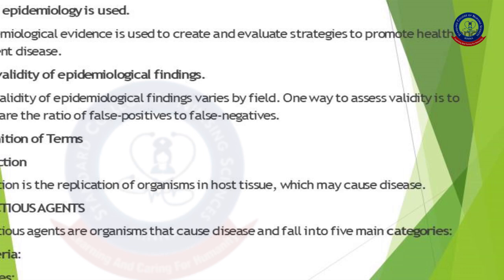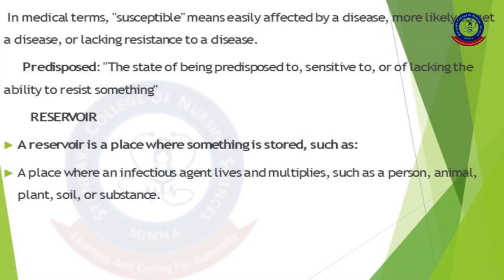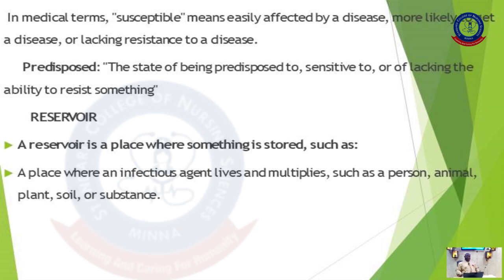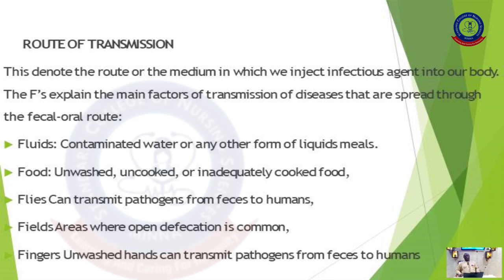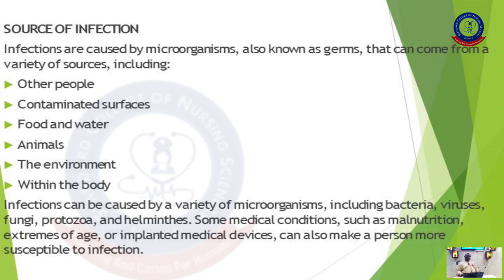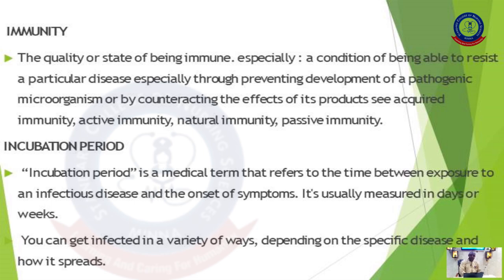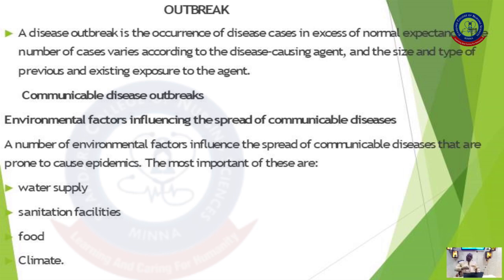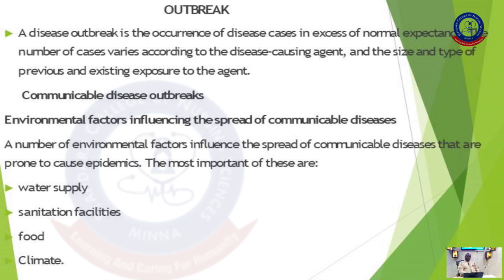October 17, 2024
COMMUNITY HEALTH NURSING GNS 313 UNIT I - IV. M.WAZIRI